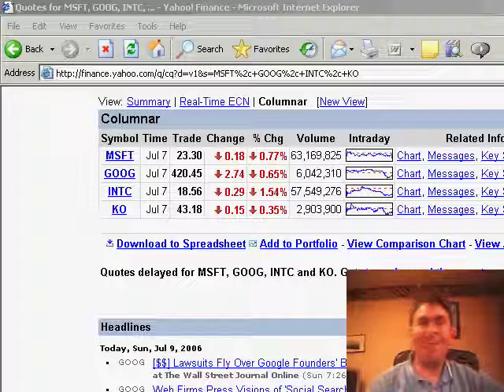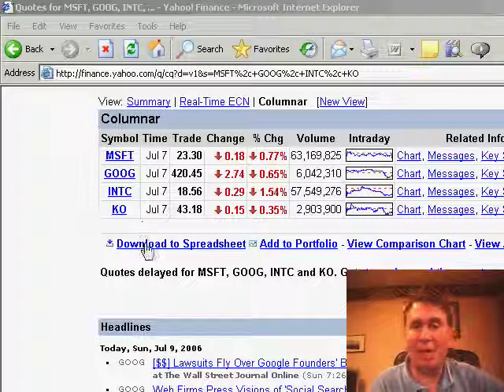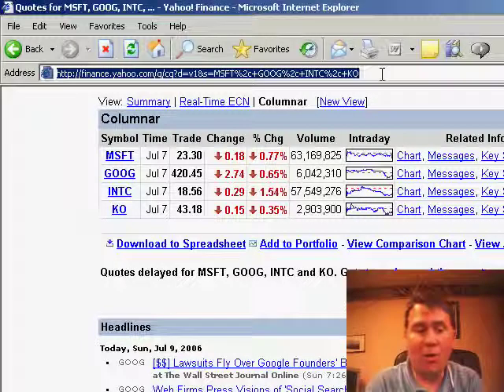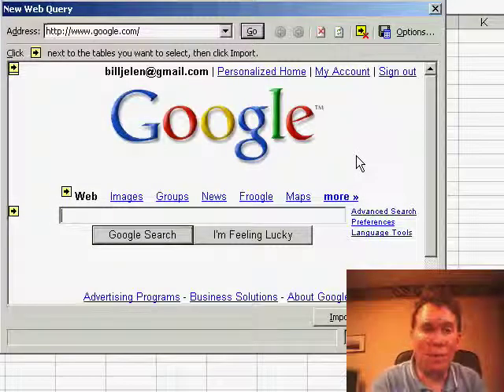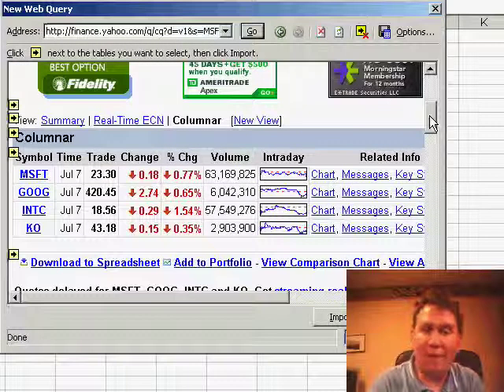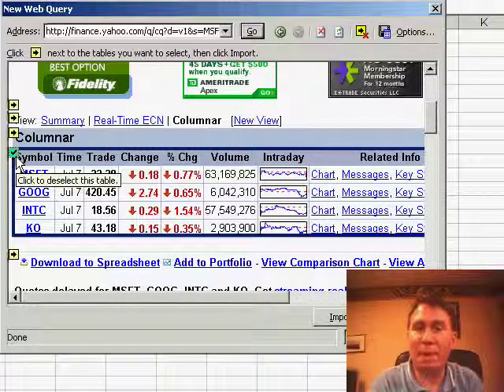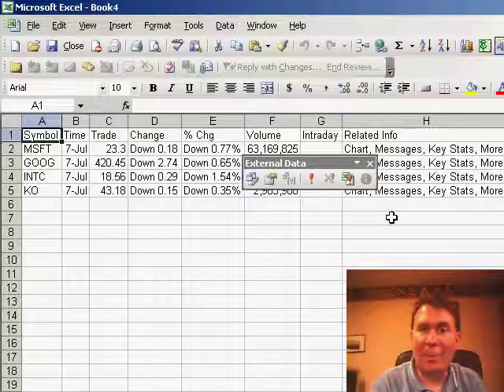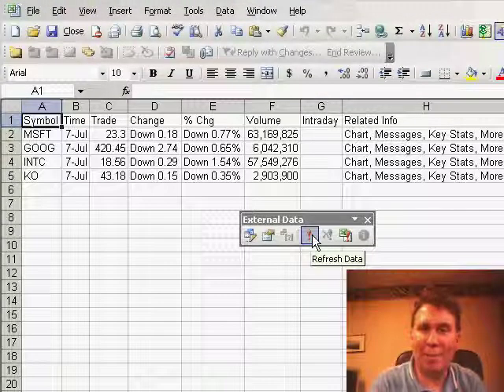Web Query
Rather than copy and paste data from your browser to Excel, set up a simple web query in Excel to automatically pull your data into Excel. Episode 296 shows you how.